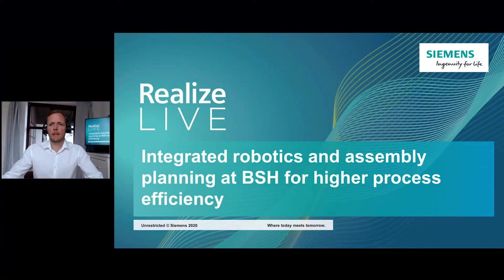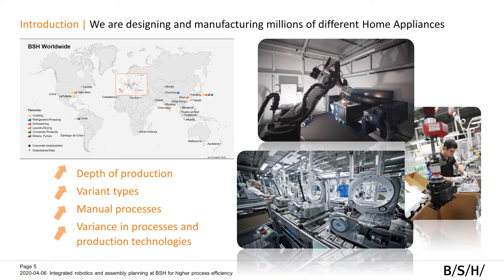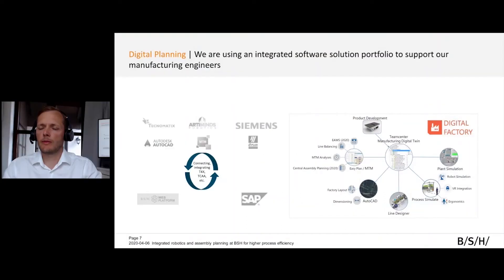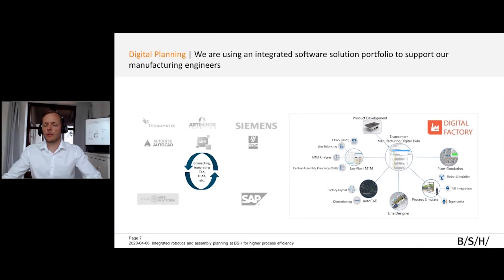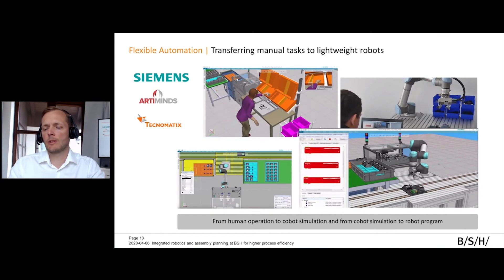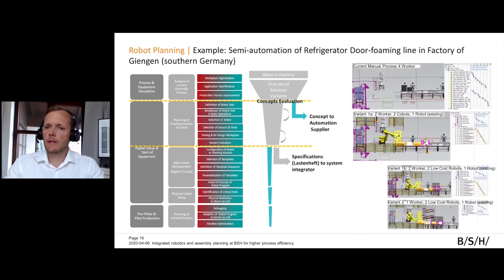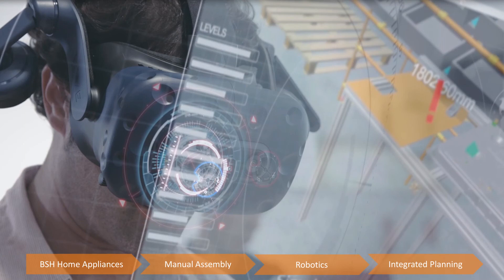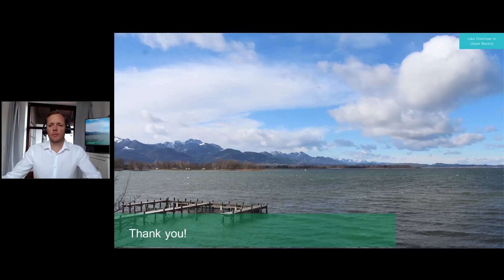NX CAM & Tecnomatix